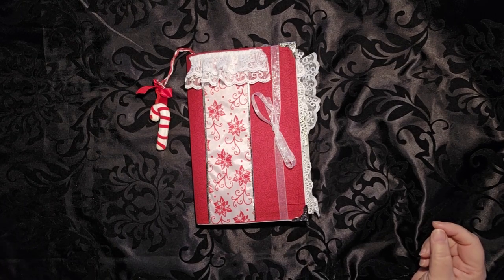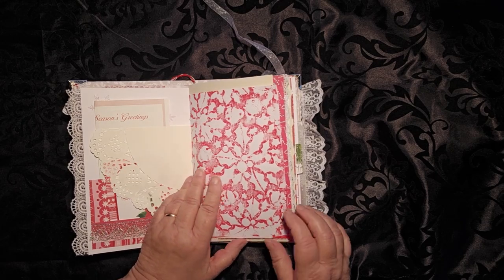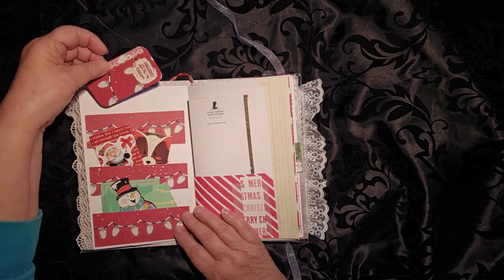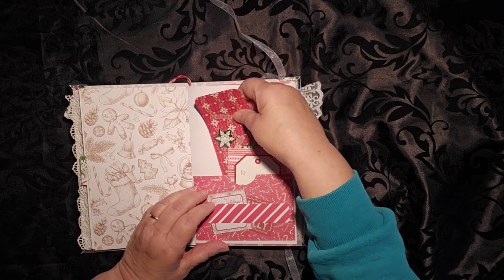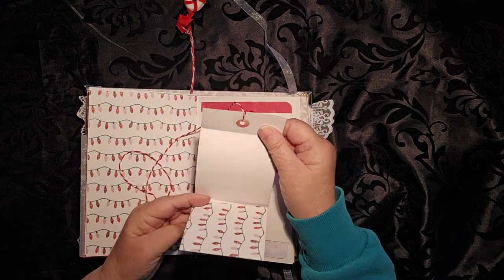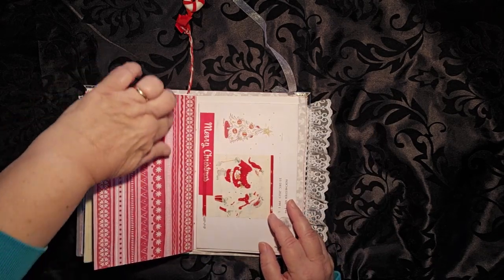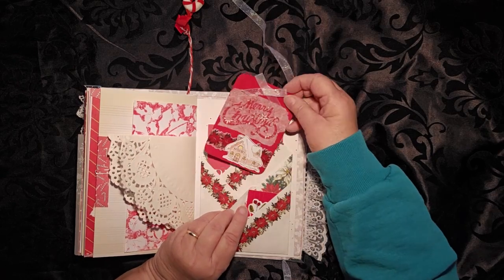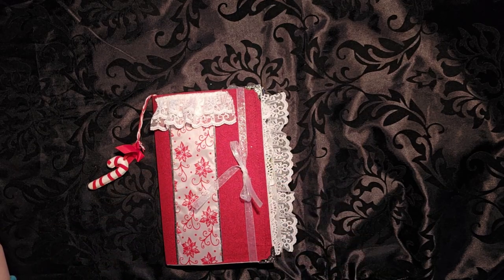Candy Cane Journal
A festive holiday journal is a marvelous place to keep your memories, your holiday thoughts, or even your to-do lists! This cloth-covered journal features many tuck spots, hidden journaling areas, and has many tags and journaling cards for you to fill as you like.

Journal is 8.5 inches tall by 6 inches wide and has a tie closure.